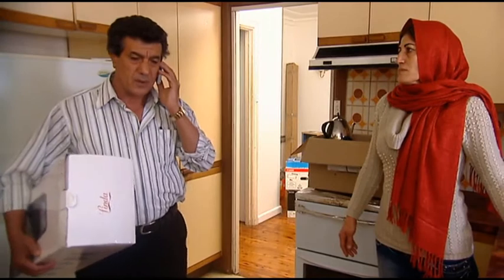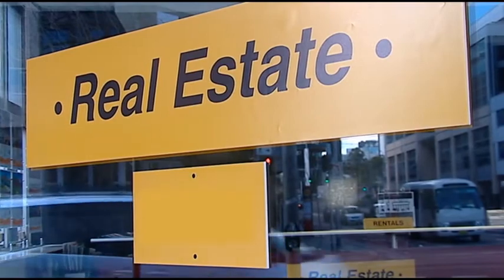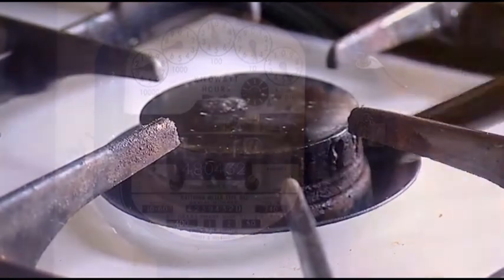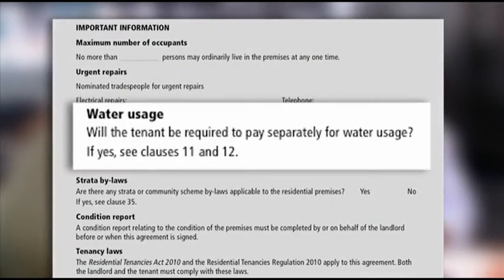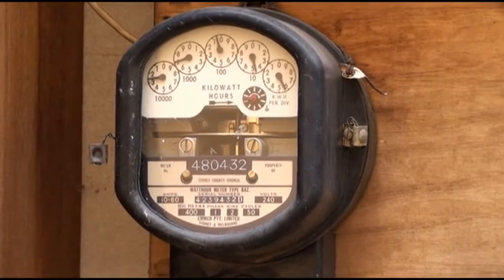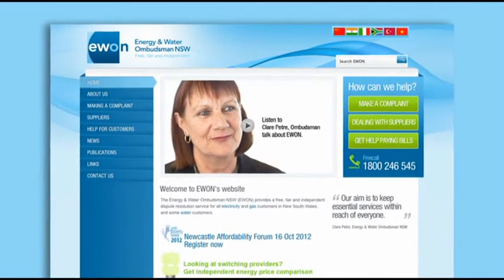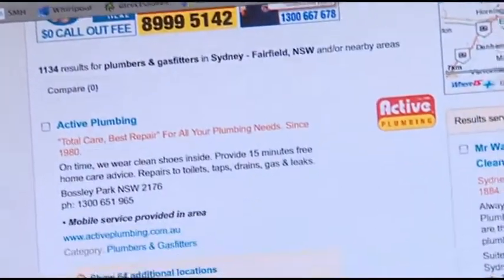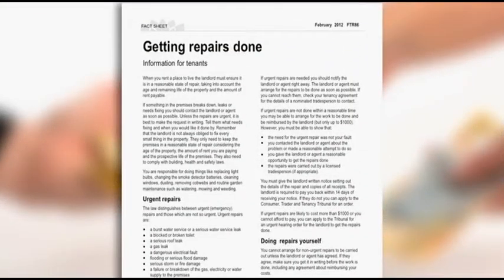Renting a home: Utilities (English)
Information about utility connection and costs for water, electricity and gas when renting a property in NSW, presented in English.

Renting a home: a tenant's guide to rights and responsibilities is a video resource produced by NSW Fair Trading to help promote awareness of tenant's rights and responsibilities to new migrants including emerging communities.